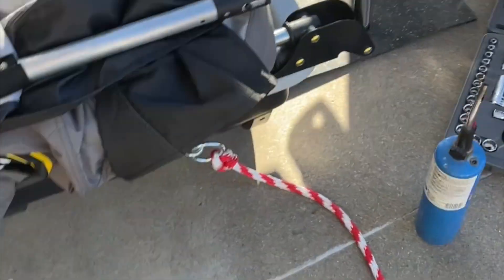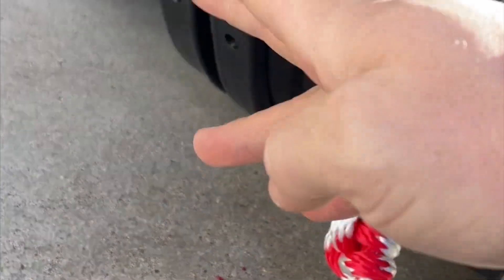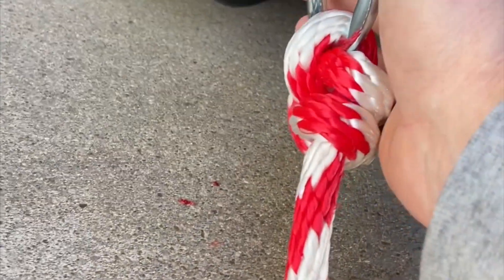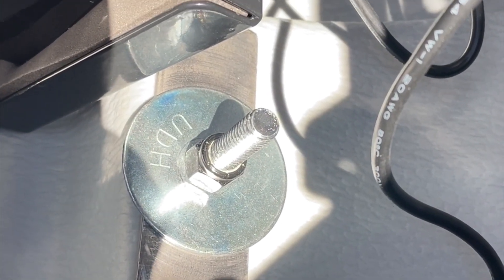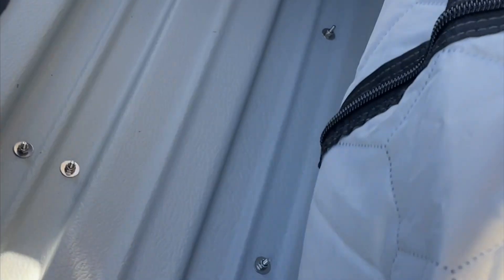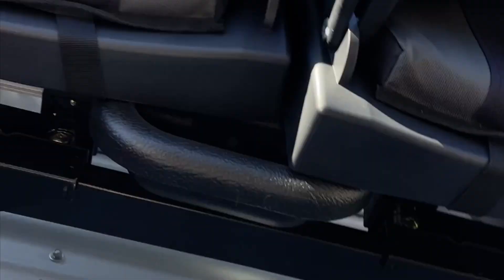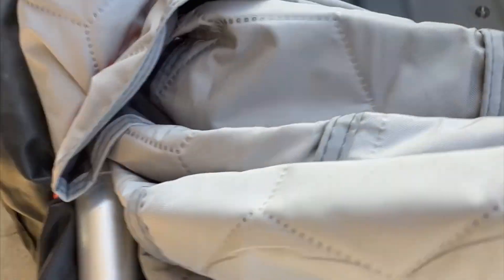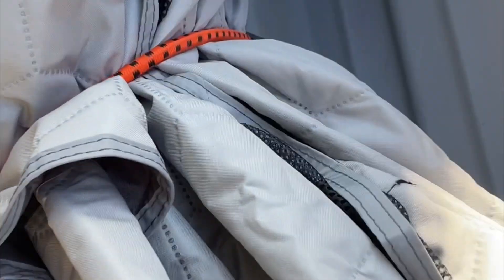Jason Mitchell Yukon XT Upgrades | Ice Fishing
*The runner kit was extra, not included in the box*

Runner kit
I did have to cut the runners to kit the length of my sled.